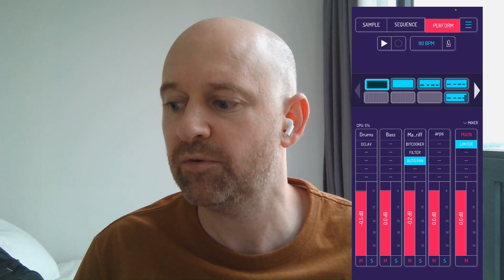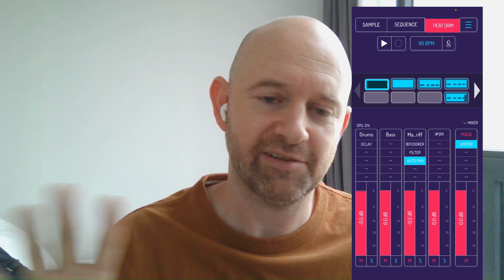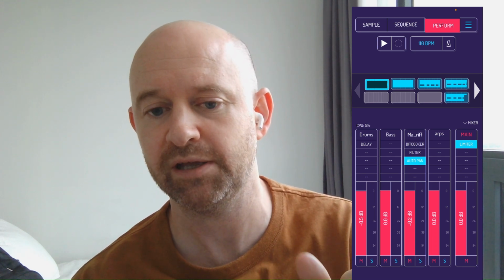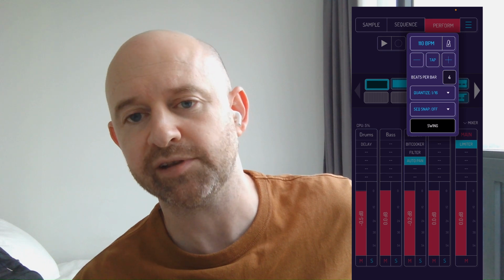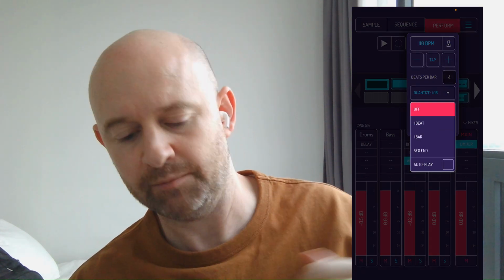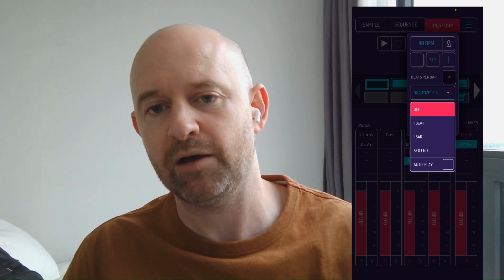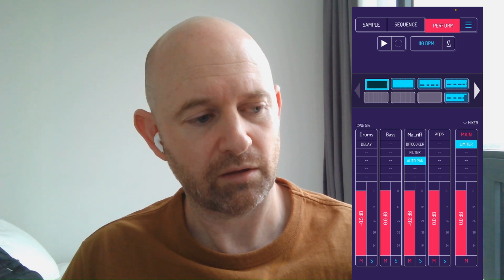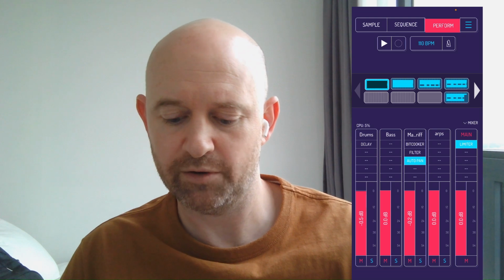Koala for Beginners- Playing Live! 🐨🐨🐨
Can you play live shows with Koala? You sure can- here's a few tips to help it go well.